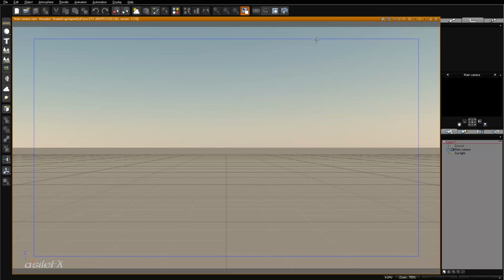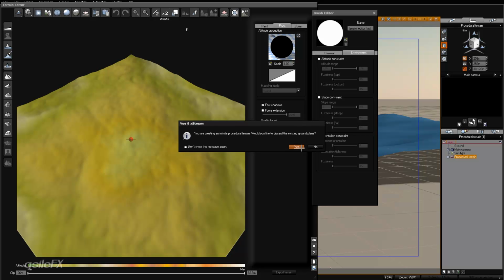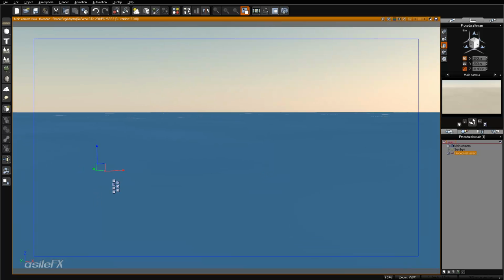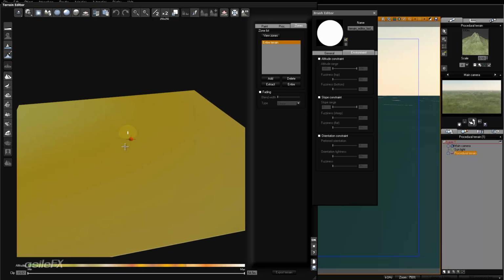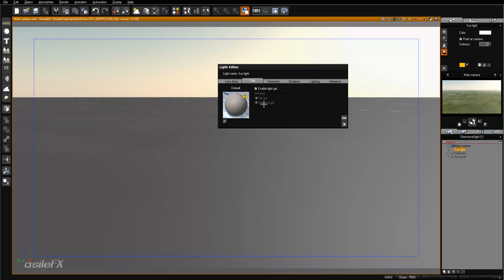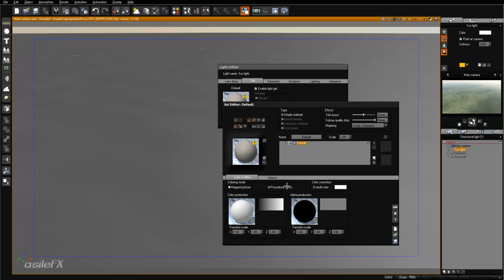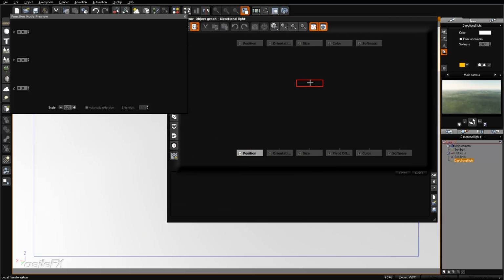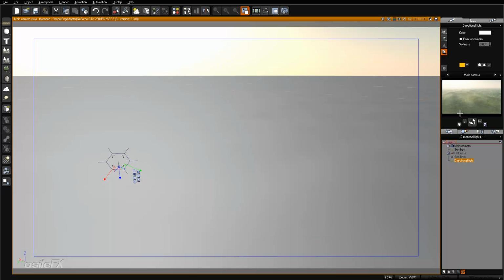Vue 9 | Custom Infinite Terrains and Variable Lighting